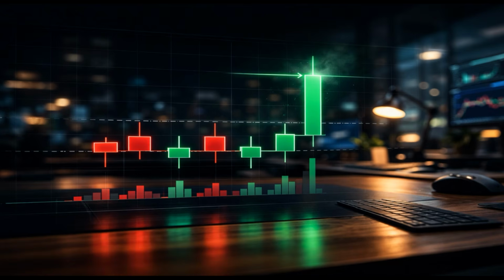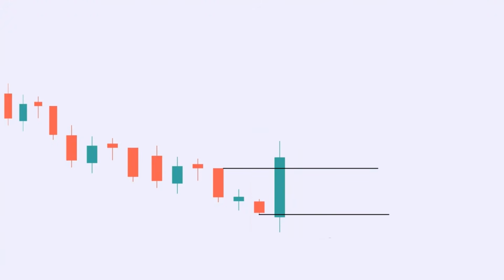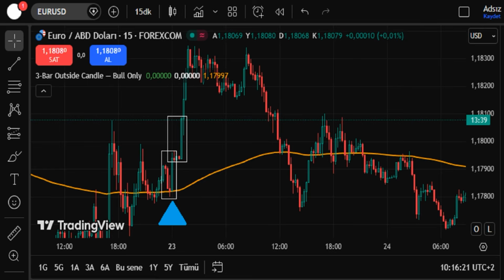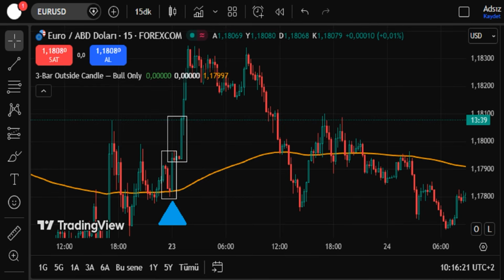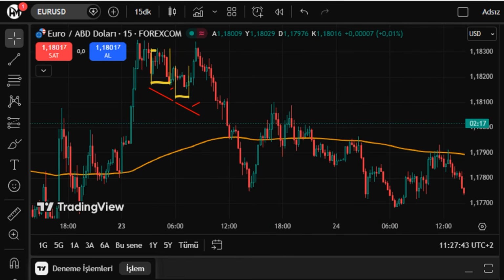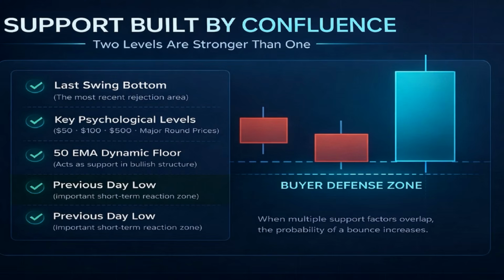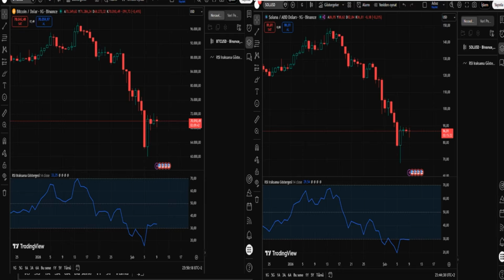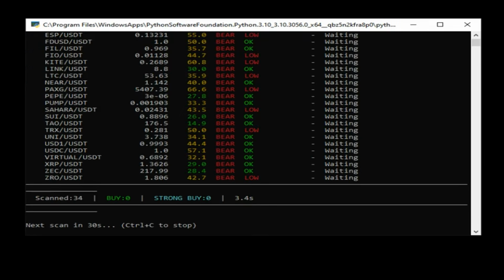Stop Using Indicators: This One Pattern Does It All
Unlock the secrets of institutional trading with a powerful single candlestick pattern that reveals exactly where banks and hedge funds are moving the market. In this video, you'll learn how to identify this high-probability price action setup and automate your entire day trading strategy with AI and Python in under 5 minutes. Say goodbye to complex indicators and embrace a streamlined, algorithmic trading approach. Perfect for traders seeking to enhance their technical analysis and develop efficient trading bots.

🚀 WHAT YOU'LL DISCOVER & LEARN:
The "Outside Bar" Pattern: Master this critical candlestick pattern
 and understand its true meaning in identifying
smart money movements.
High-Probability Entries: Learn to combine the
Outside Bar with the 50 EMA strategy
 for precise, high-winning setups.
Confirming Signals: Identify key support zones that validate your trading signals, enhancing your forex strategy
.AI Automation in Minutes: Get a step-by-step guide on how to fully automate this powerful strategy using AI agents and Python trading for consistent results.
This deep dive into a robust day trading strategy
 is perfect for identifying significant capital inflows using a unique candlestick pattern.
This price action setup stands apart by not relying on traditional indicators, delivering 3-4 quality trades daily. Explore its full automation potential
 as we incorporate AI agents to streamline your entire
algorithmic trading workflow.